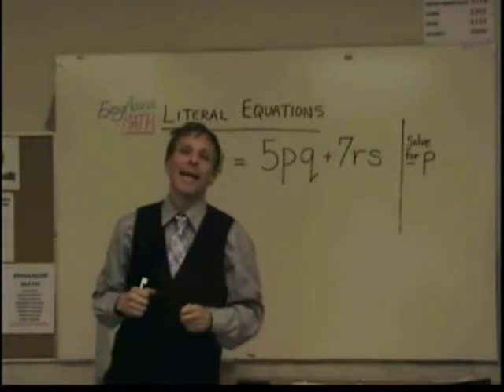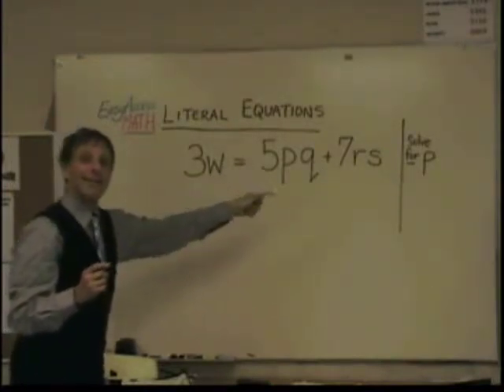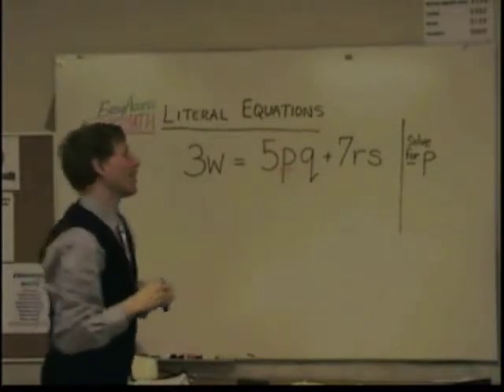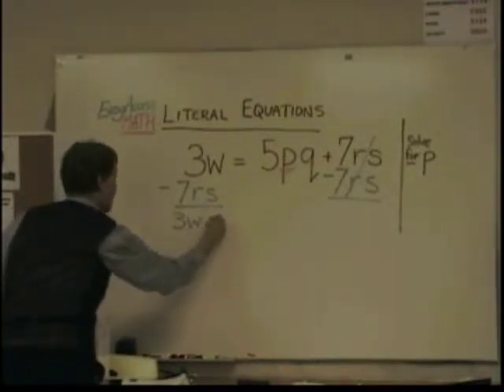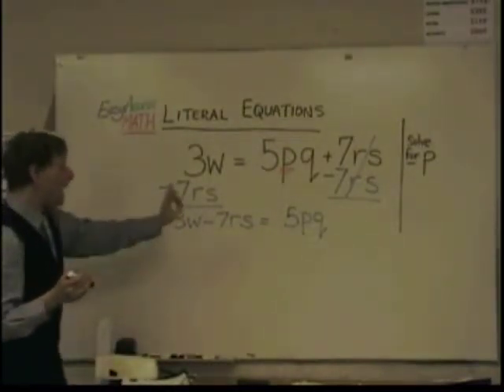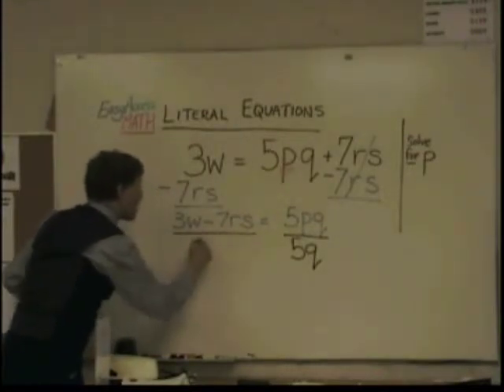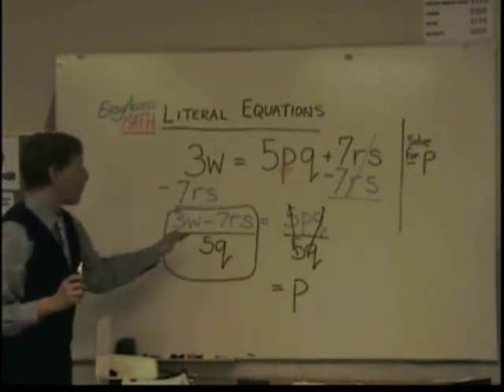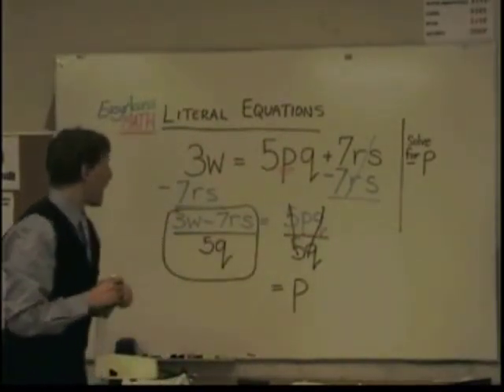EASY ACCESS MATH LITERAL EQUATIONS LESSON 2 YT 24